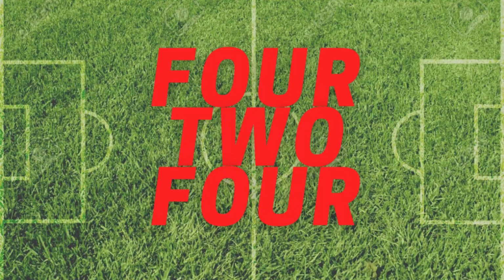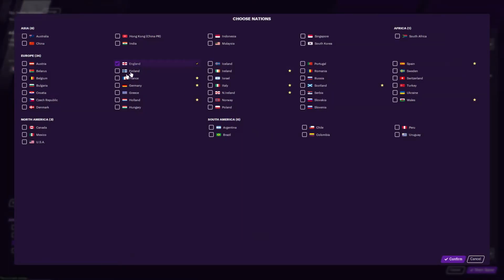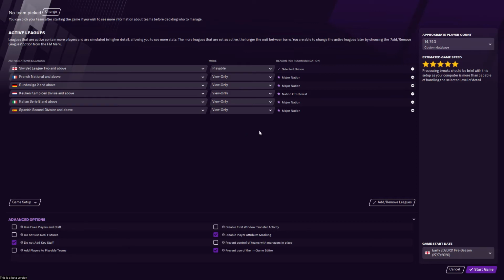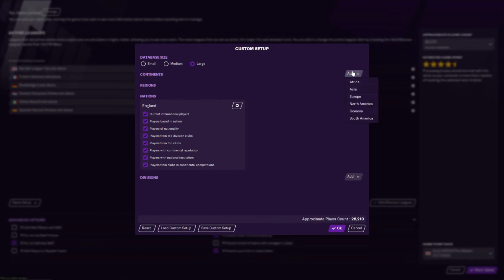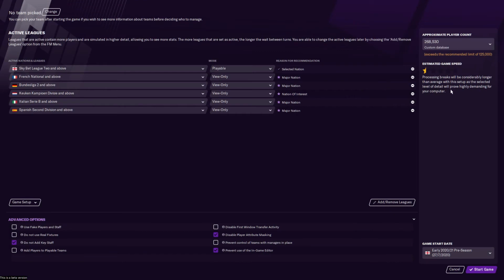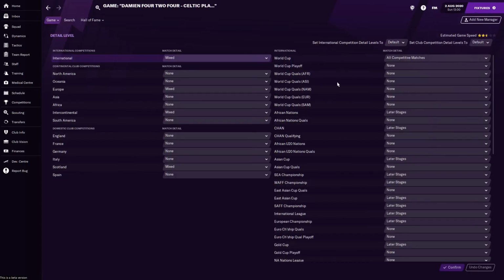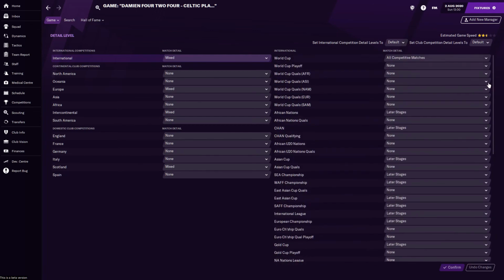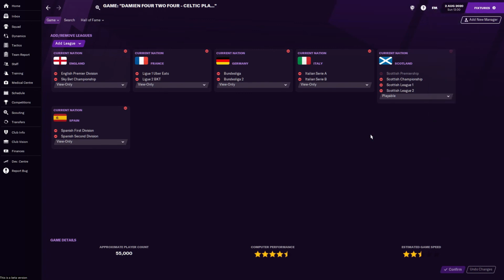How to Set up FM 21 With Advanced Settings - Football Manager 2021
Welcome to Four Two Four!  In this Football Manager 2021 video  we look at the advanced settings when first starting your FM 21 game

Hello everyone and welcome to Four Two Four.  The channel featuring Football Manager 2021 videos released daily.

Like to see any other video topic? Please drop a comment in one of the videos